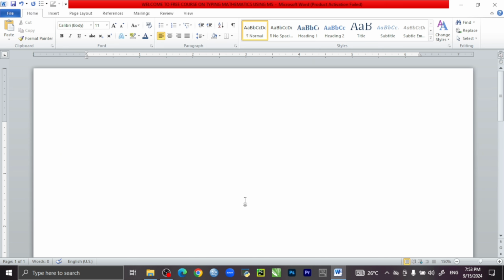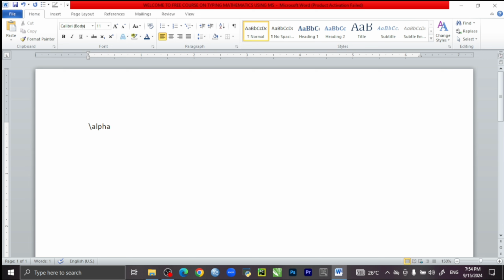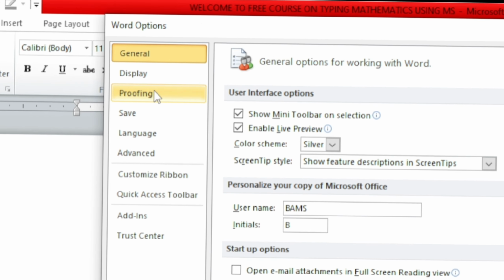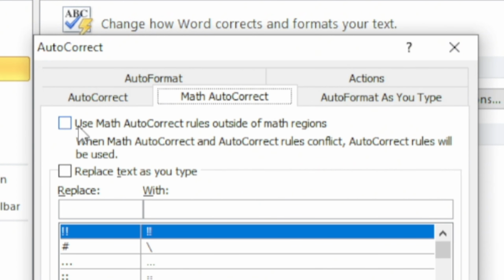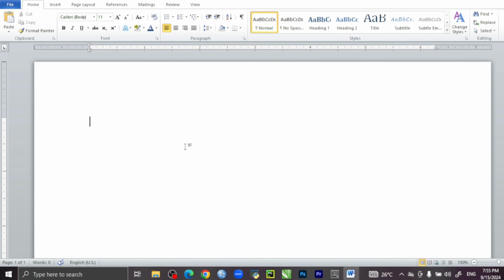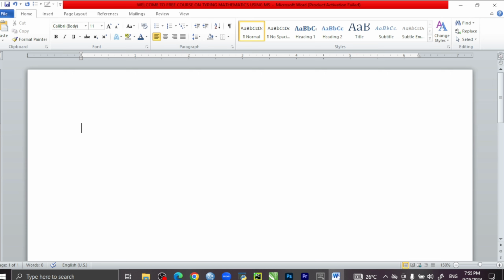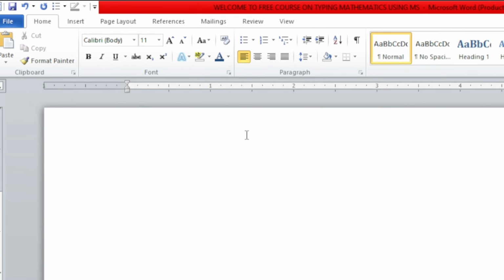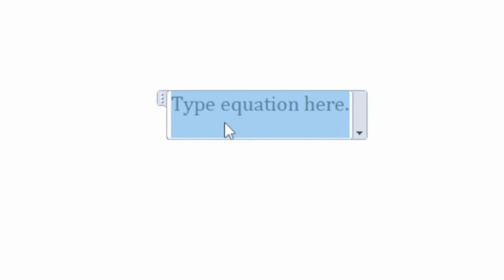SET UP / ENVIRONMENT (Typing in mathematics using Ms word)